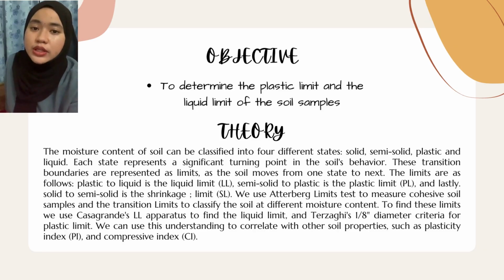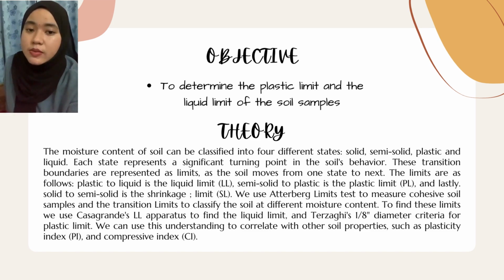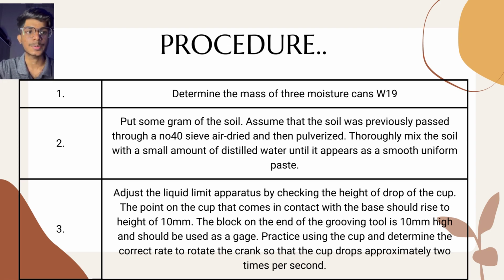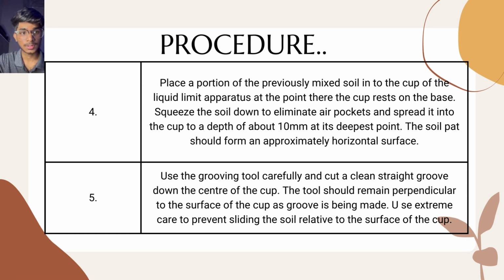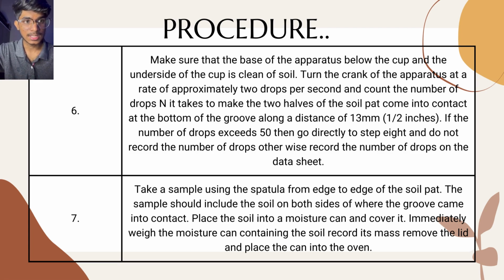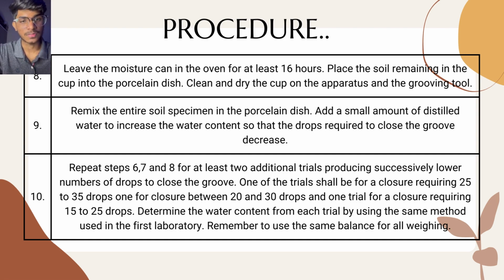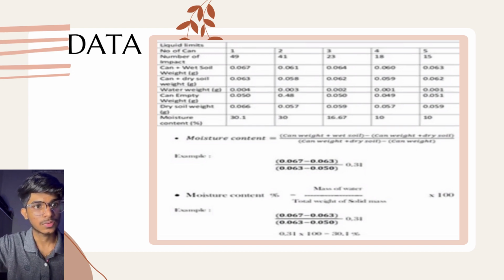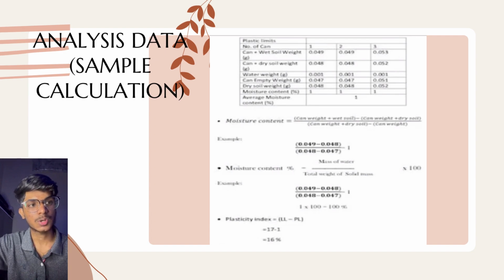Atterberg limit (casagrande method)